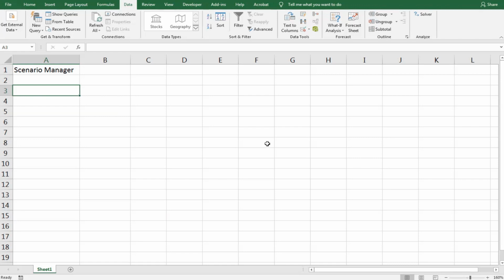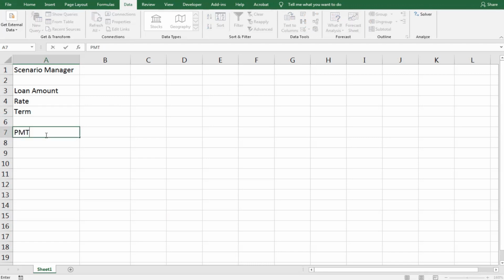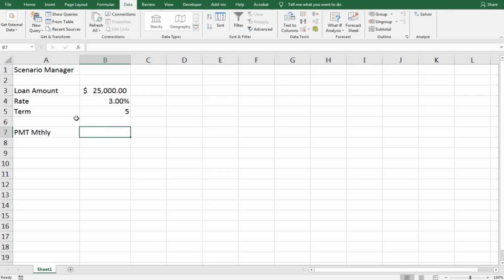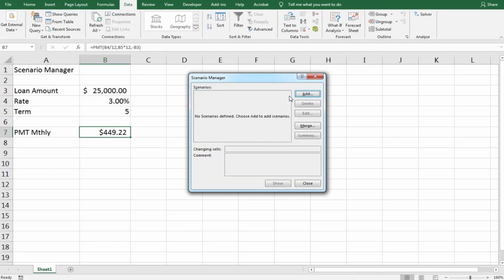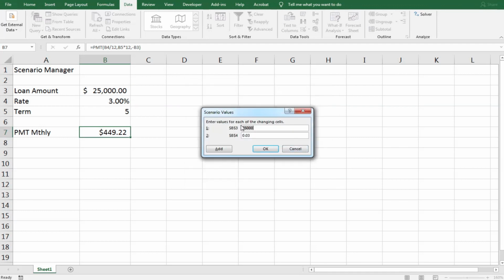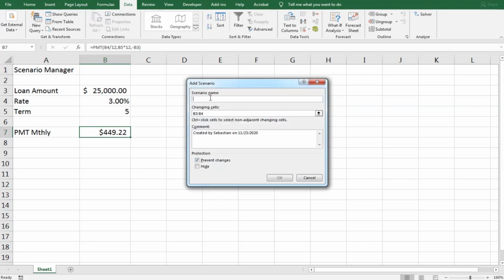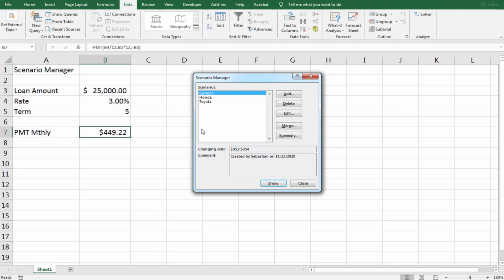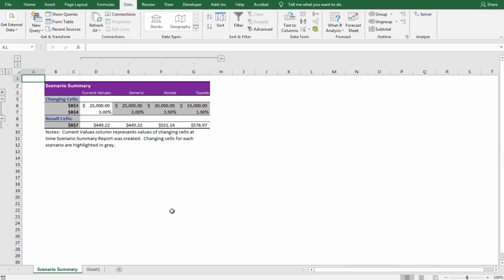How to Use Scenario Manager